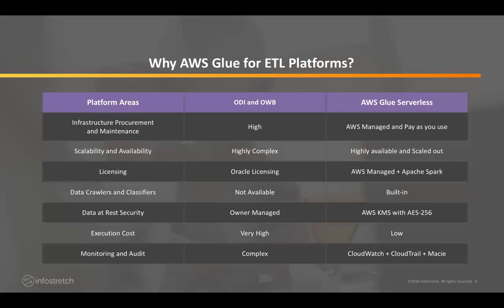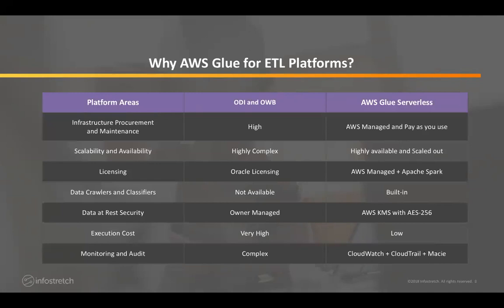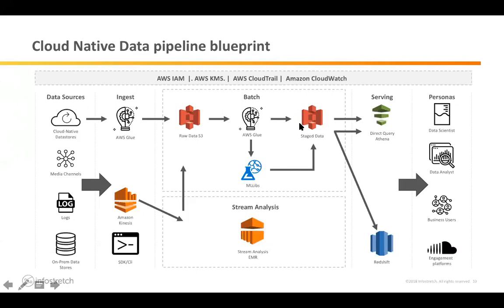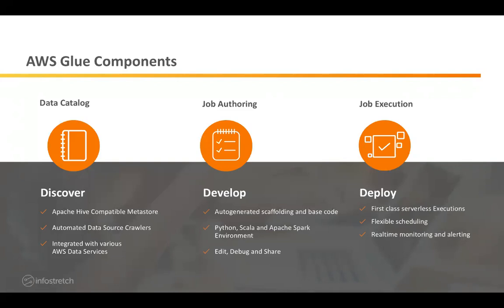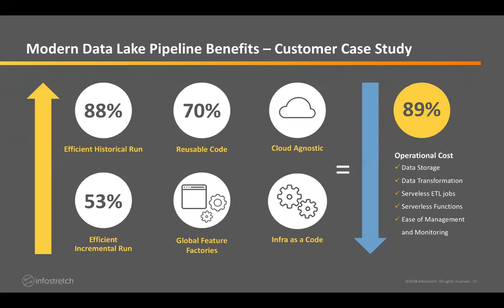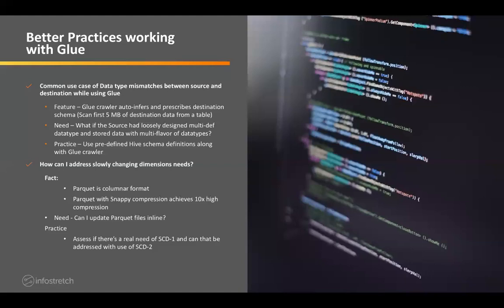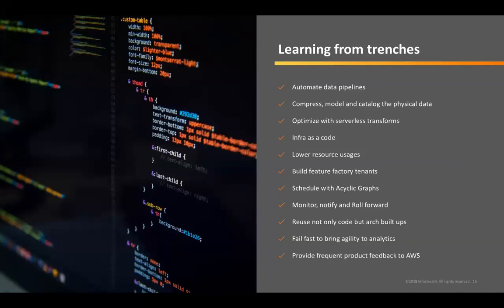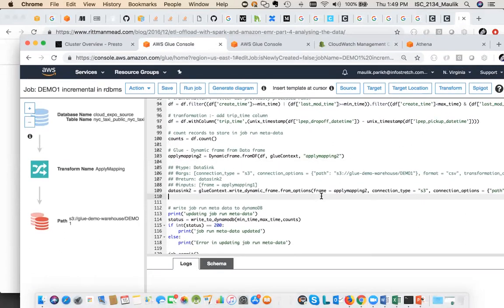Address Critical Shortcomings of ETL Tools for Better Data Analytics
Poor data quality and analytics drive down business value. In fact, Gartner estimated that the average financial impact of poor data quality on organizations is $9.7 million per year. But more importantly, bad data erodes trust and impedes digital transformation. Extract, transform and load (ETL) tools like AWS Glue bring much needed data functionality. However, there are shortcomings with AWS Glue, leading to a number of challenges and questions.

This presentation will cover how these challenges can be handled by utilizing specific database level functions. In this webinar, we will showcase real-life experiences with such deal-breaking scenarios, and demonstrate how to mitigate these issues without jeopardizing reporting accuracy, compromising on quality, or endlessly waiting for new releases.

You will learn:
- Key benefits of ETL tools like AWS Glue
- How to use specific database level functions without jeopardizing quality
- Tips and tricks to produce accurate reports
- How to meet target KPIs for complete business insights

Presented by:
Maulik Parikh, Enterprise Architect of Data and Cloud Engineering, Apexon